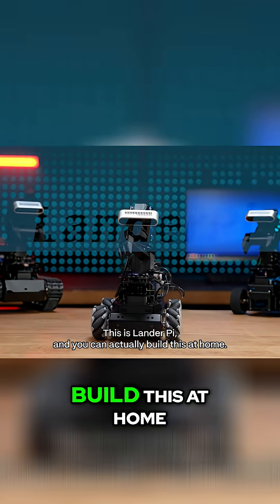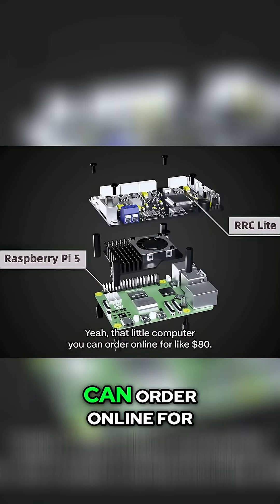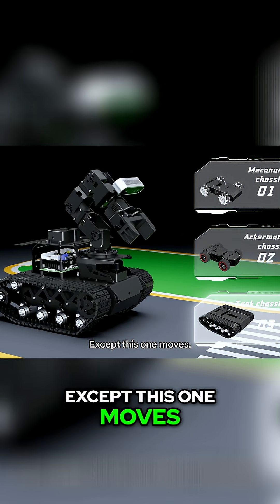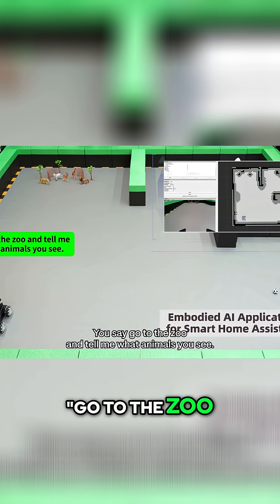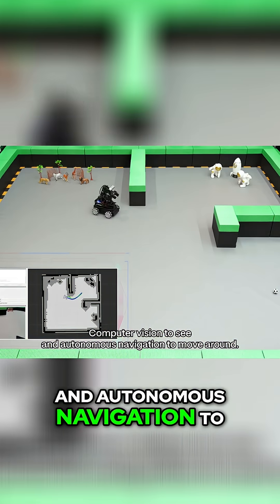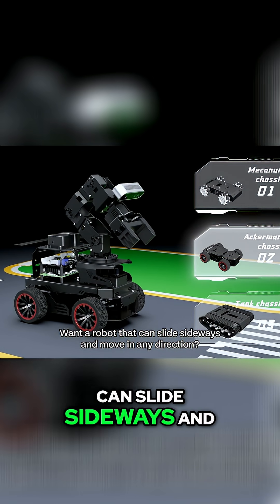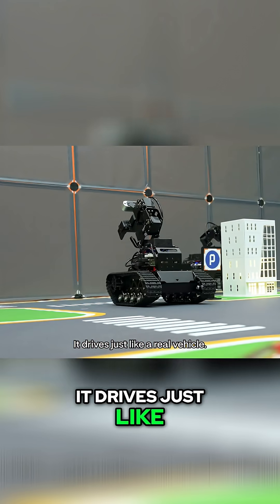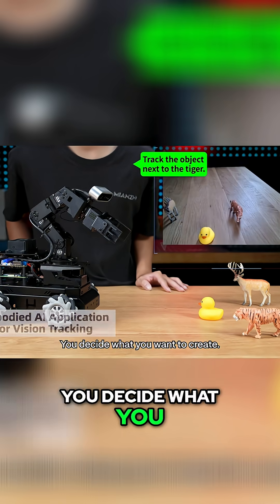Build an AI Robot at Home NOW! (No Coding Needed)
Lander Pi: a real AI robot you build. Understands voice commands, moves autonomously, powered by Raspberry Pi 5. No coding needed—just follow instructions to live in the future!